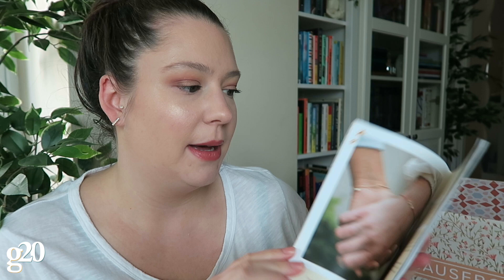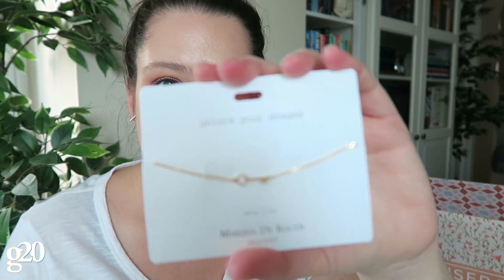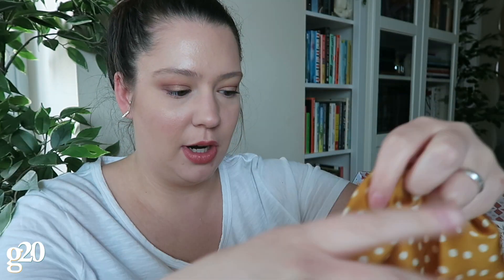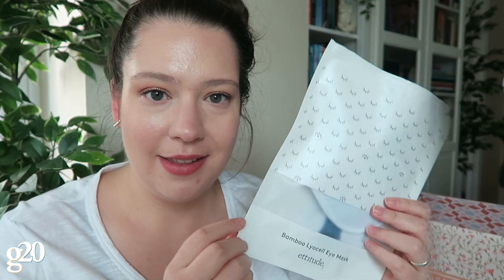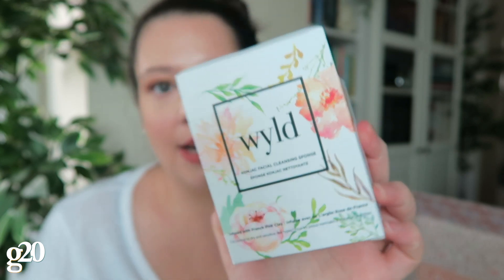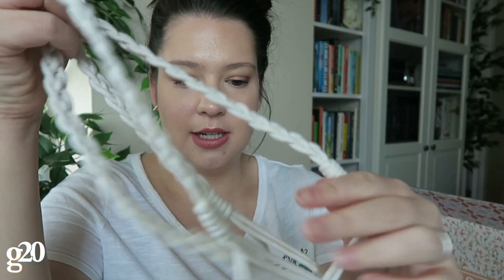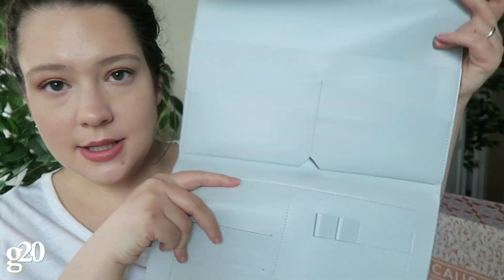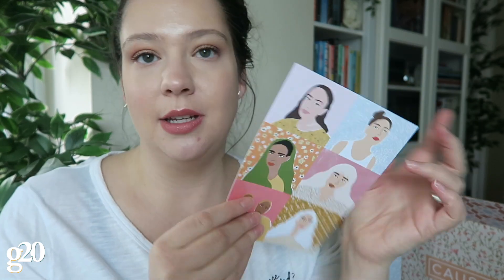Spring 2019 Causebox Unboxing!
Today we're unboxing the Spring 2019 CAUSEBOX! What do you think of the items in this season's box?

Read the blog post for up close photos and reviews of the items

Follow GenTwenty!